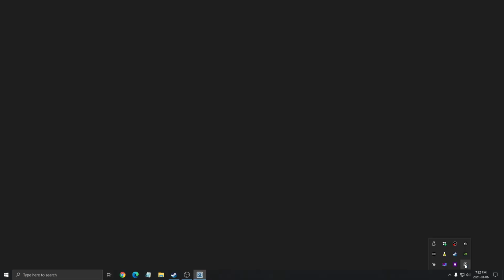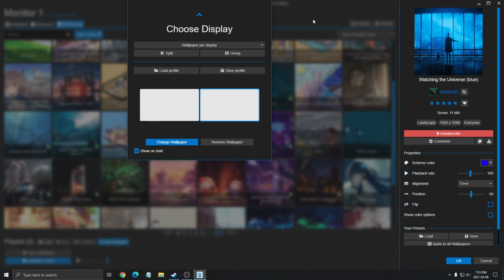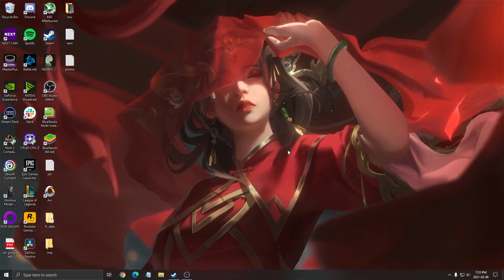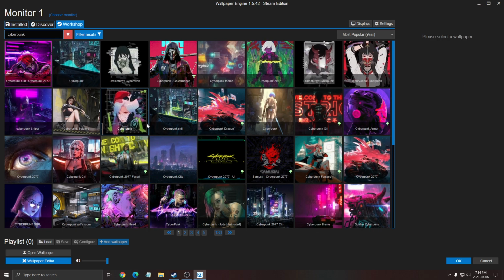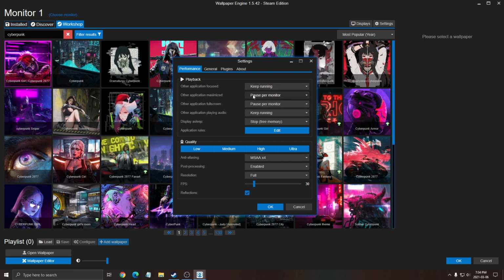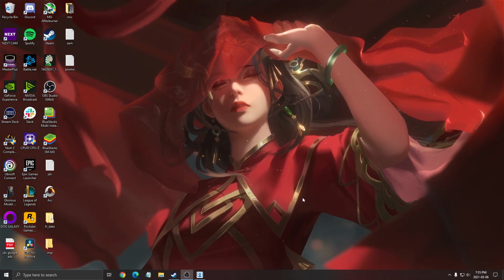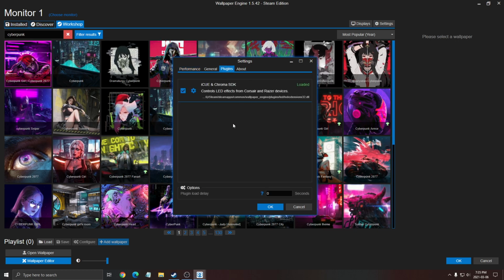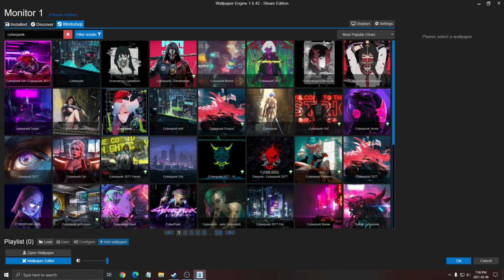How to Animate your Wallpaper on Windows with Wallpaper Engine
Here is a tutorial on how to Animate your Wallpaper on Windows with Wallpaper Engine.

My Configuration:

CPU: Ryzen 3900x
GPU: Nvidia EVGA 2070 Black Gaming 8 gig
Ram: 32 GIG DDR4 3600mhz
Headset: Hyper X Cloud 2
Headphone: Sennheiser HD 599 Special Edition
Microphone: Blue Yeti
Keyboard: HyperX Alloy origins core
Mouse: Glorious Model o-
Mousepad: Corsair Vengeance MM200 Wide edition
Camera: Logitech C920